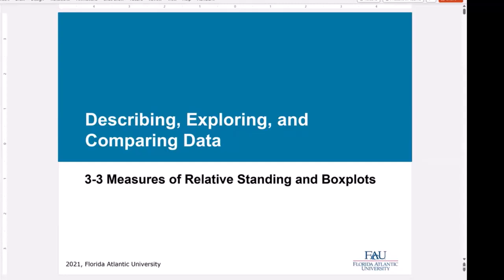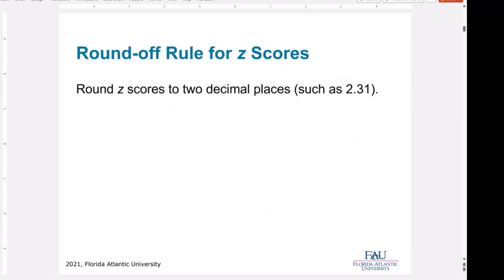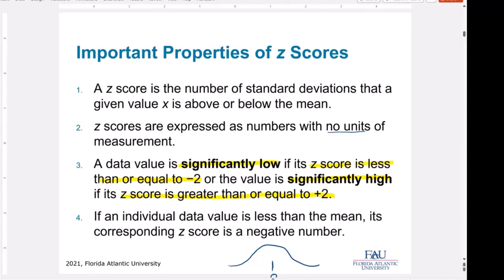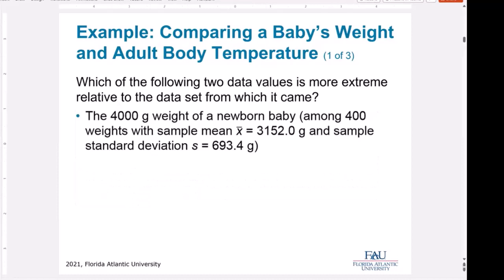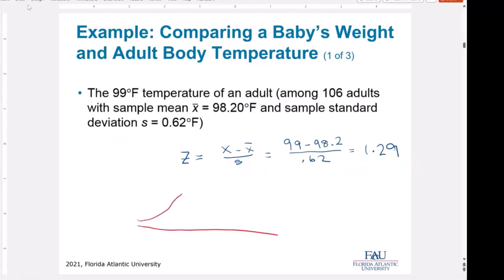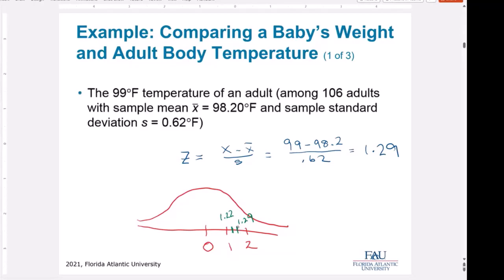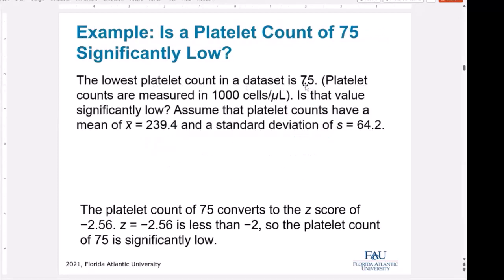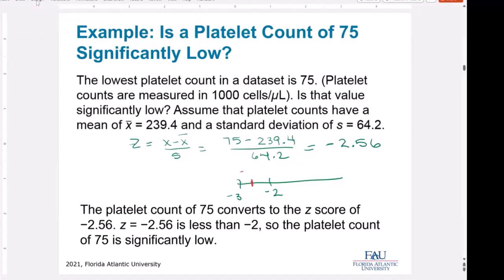3 3 Z Scores Explained